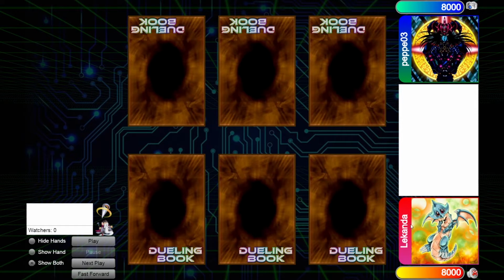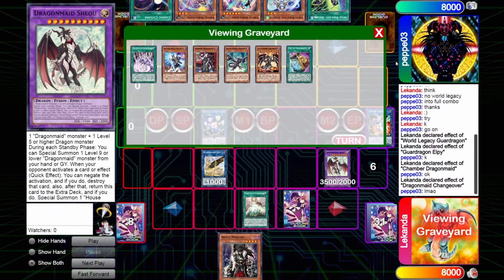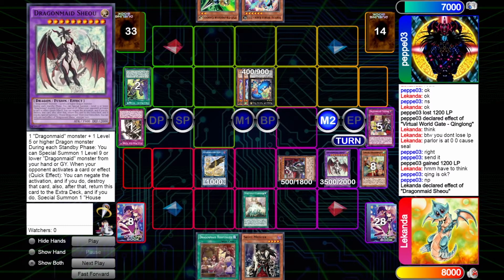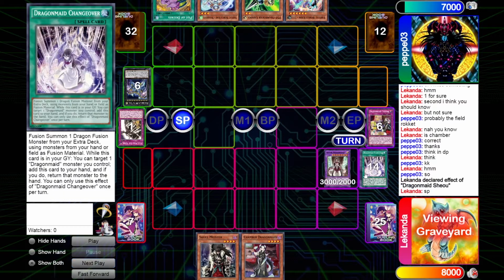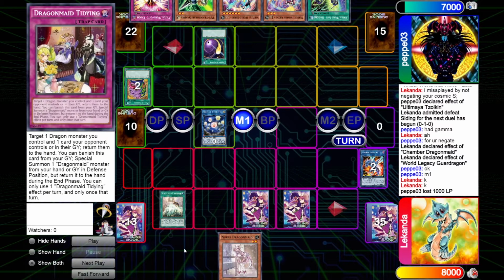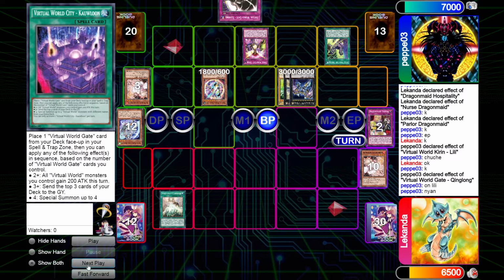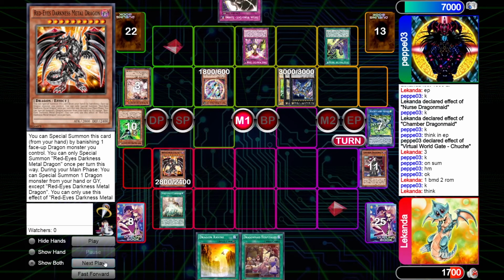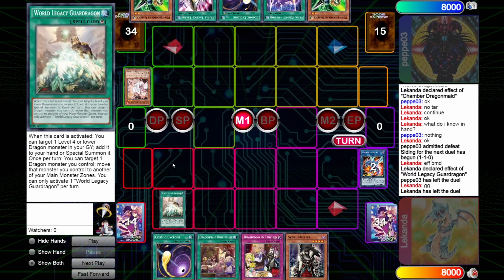Replay Analysis Dragonmaid vs. Virtual World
Hello Guys,
Today Lekanda analysis his own gamplay when he played against Virtual World.